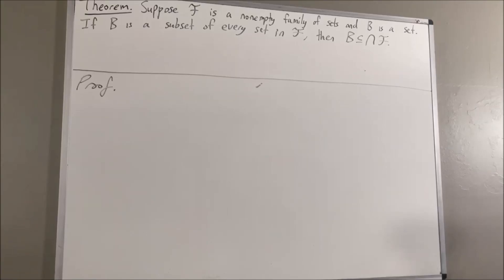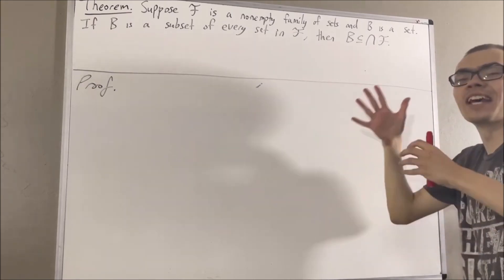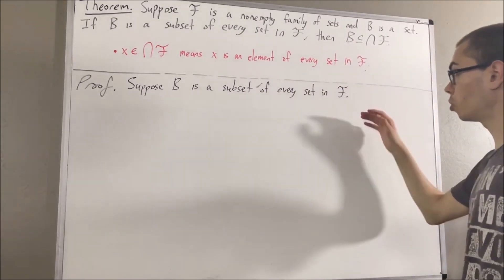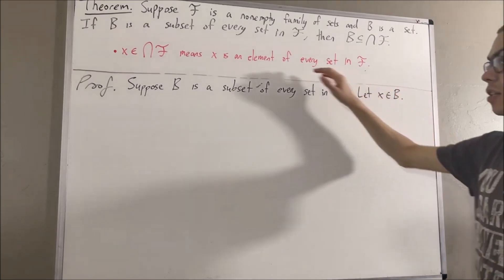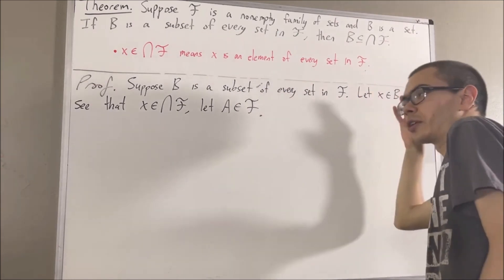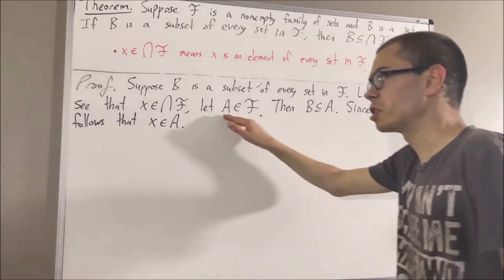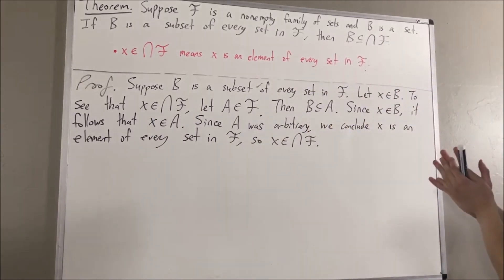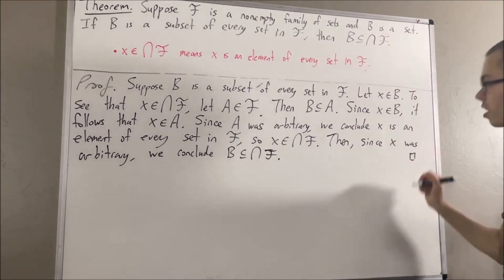Prove if B is a subset of every set in F, then B is a subset of ∩F [ILIEKMATHPHYSICS]